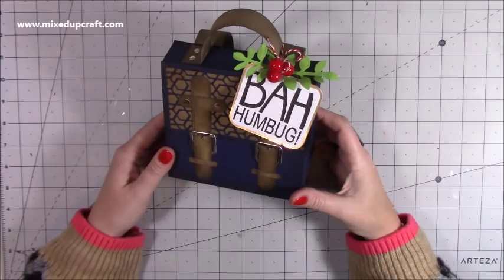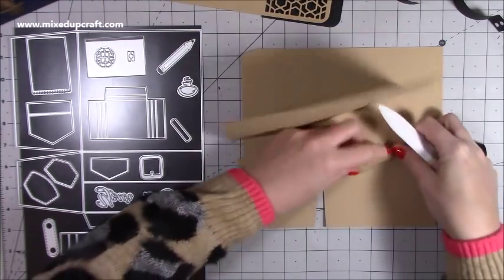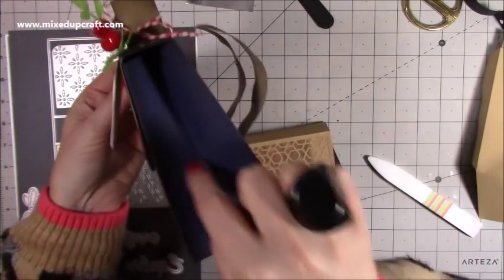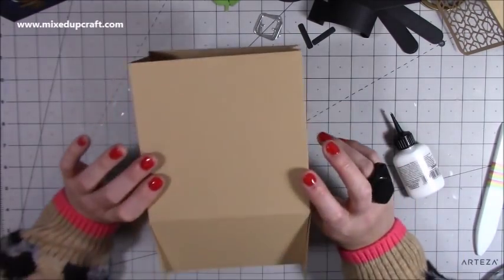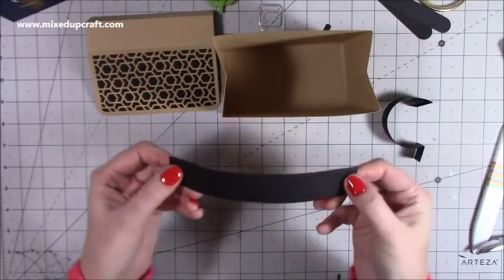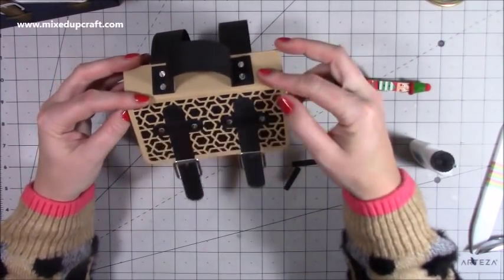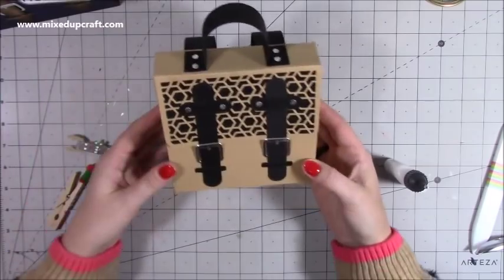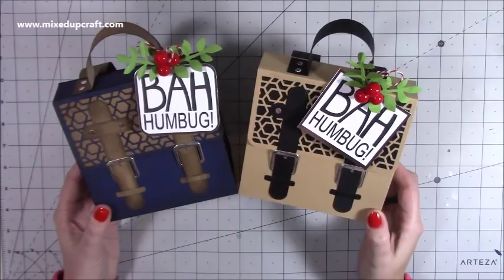Backpack Gift Bag For Any Occasion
Simply Made Crafts Backpack die set.
Woodware 'Bah Humbug' stamp set.
Papermill Direct cardstock, Buff, Navy & Black.
My Purple Scoreboard by Hunkydory.

Sam